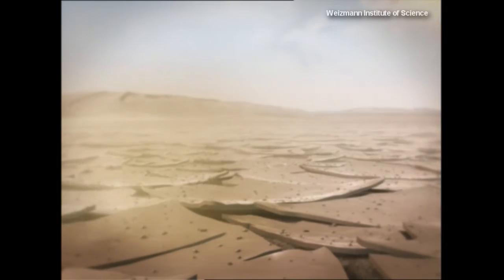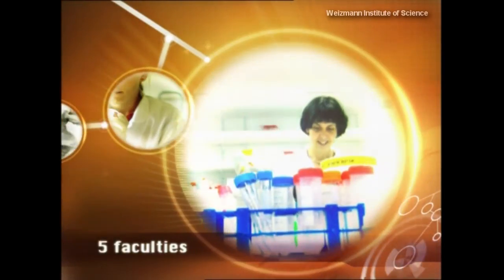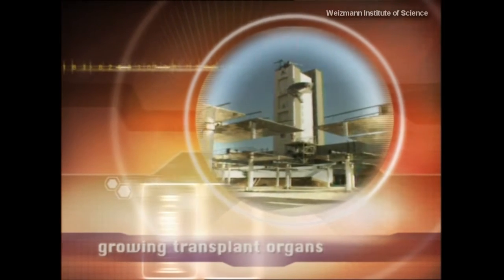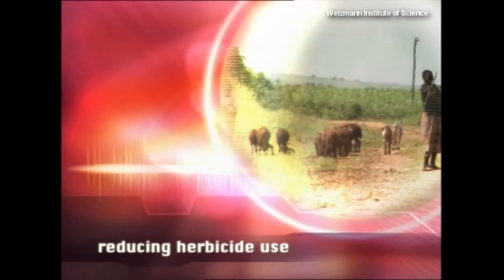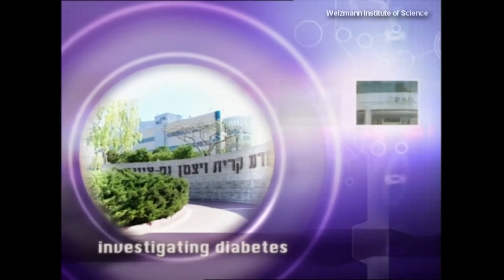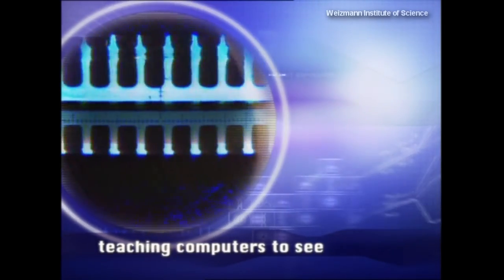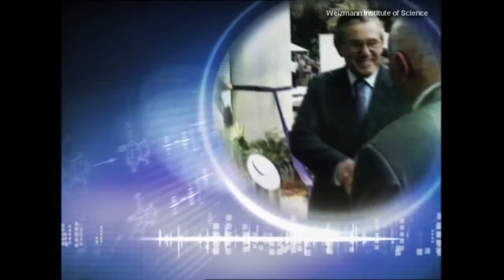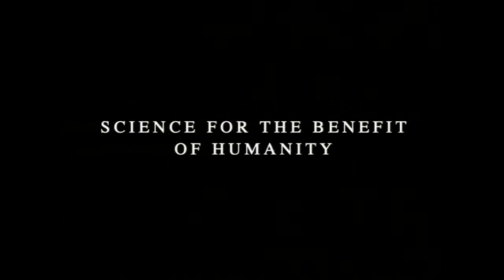Science for the Benefit of Humanity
The Weizmann Institute if Science is rooted in the tradition of pure scientific inquiry while the fruits of this inquiry continues to enrich all of humanity - from creating improved treatments for cancer and advanced drugs for MS, to improving crop fields, advancing the field of mathematics, education and much more.